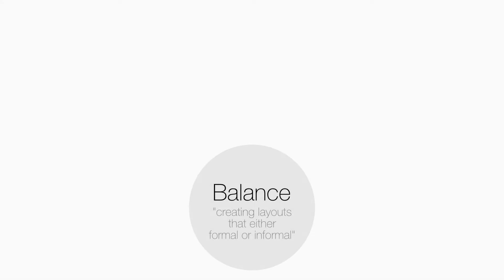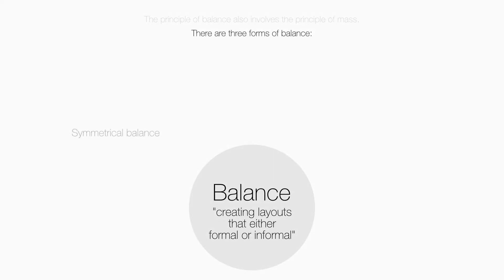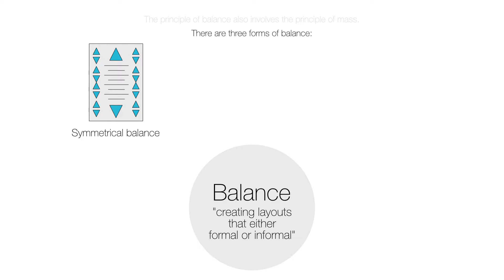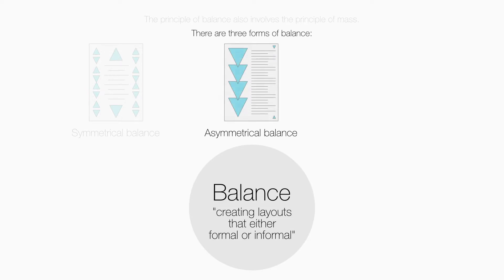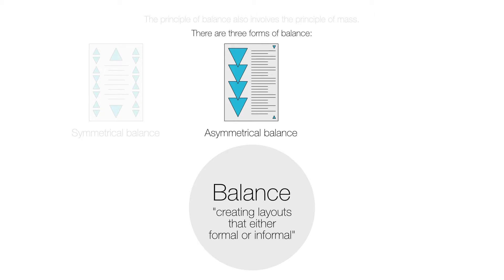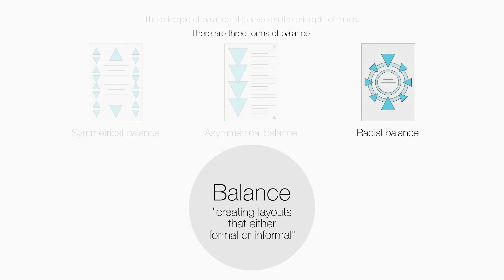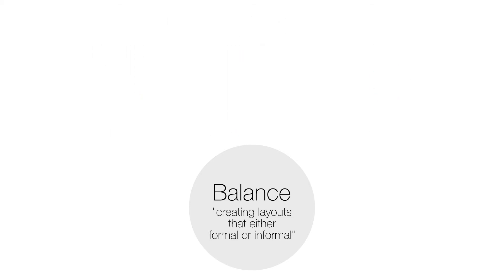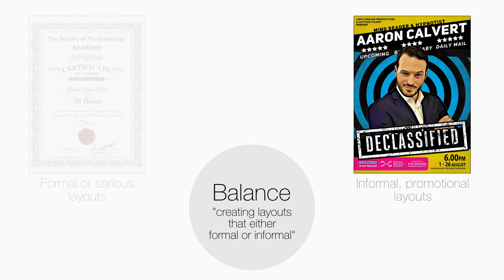The Design Principle of Balance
Learn about the Design Principle of Balance for the graphic design component of SQA Graphic Communication.